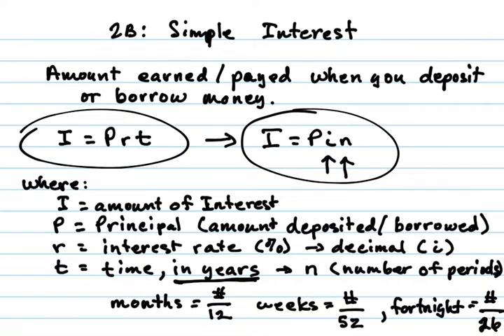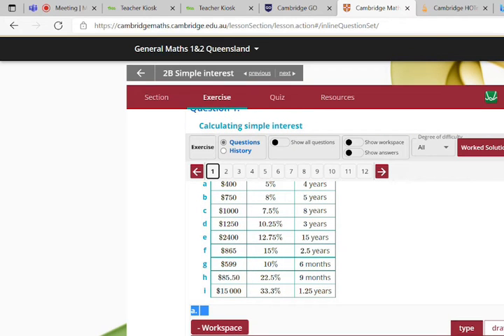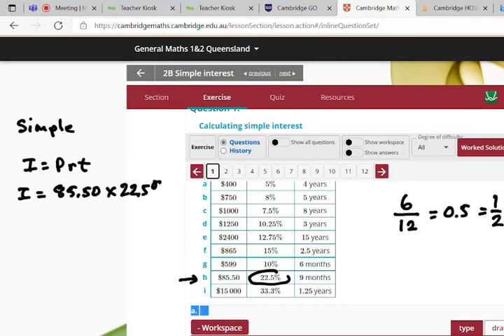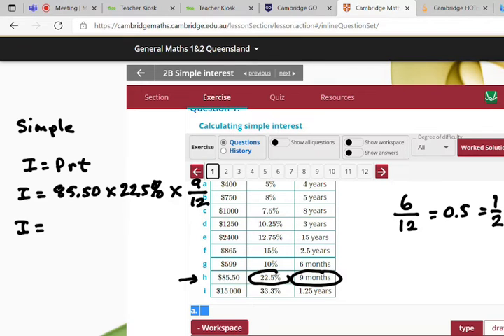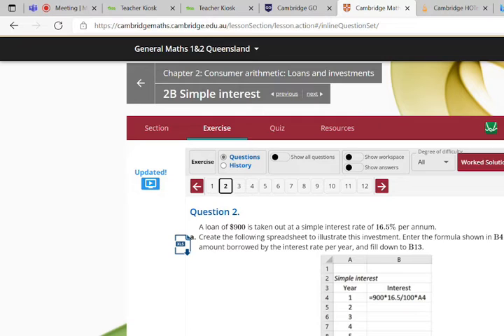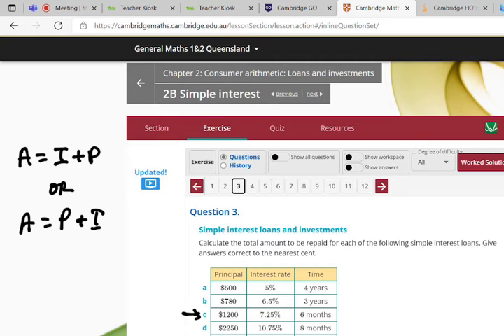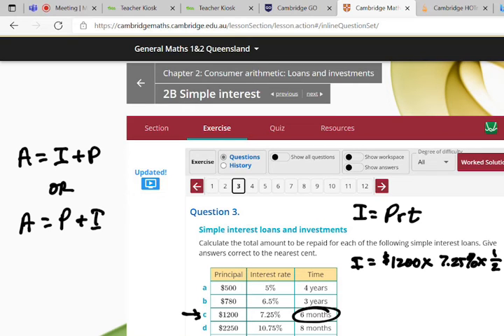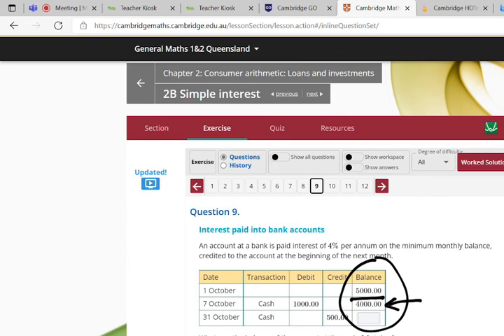2202 11gm 2B simple interest